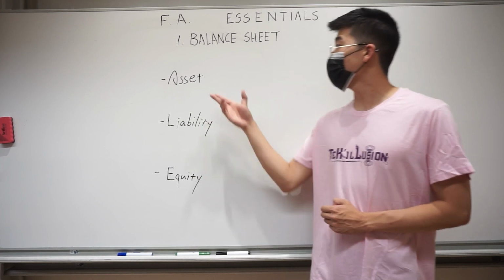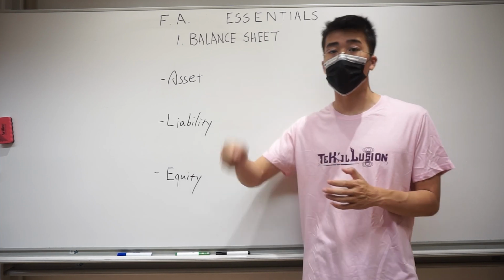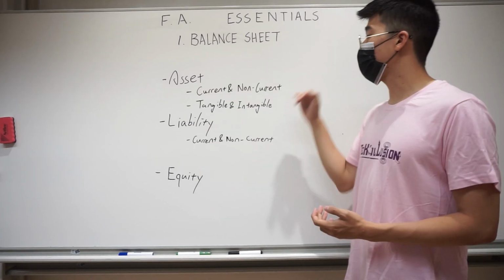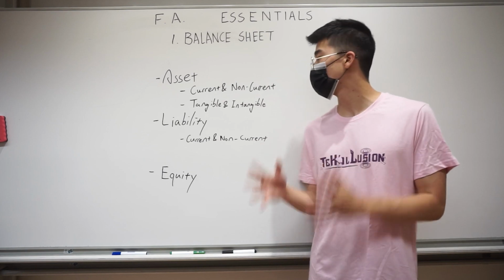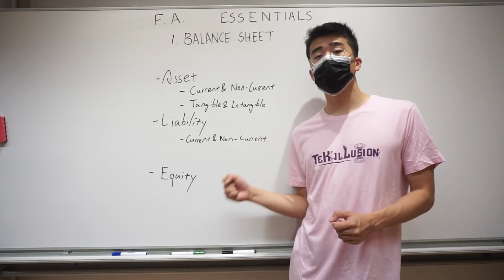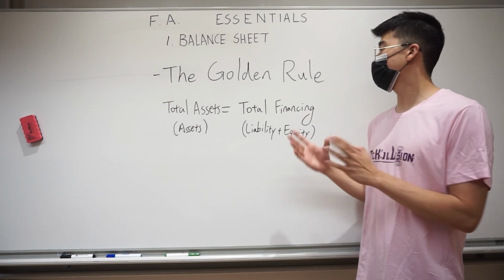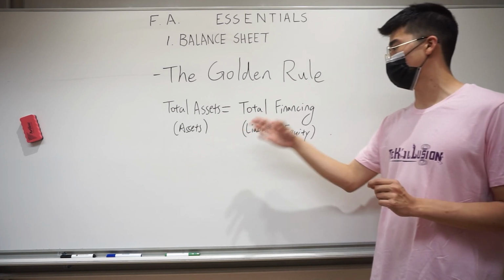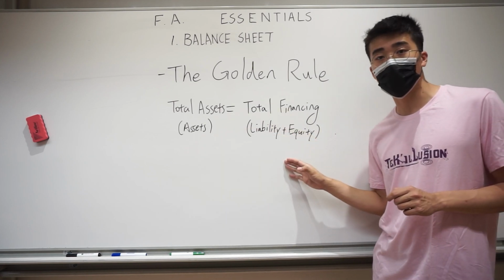Financial Accounting - Balance sheets